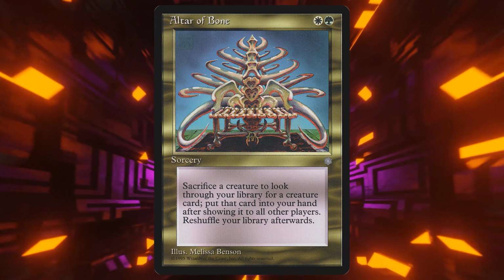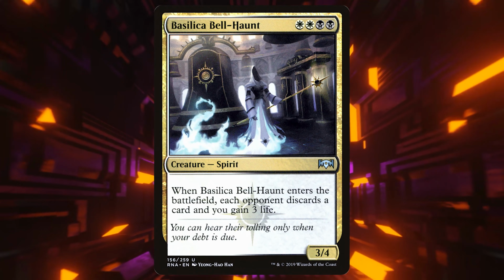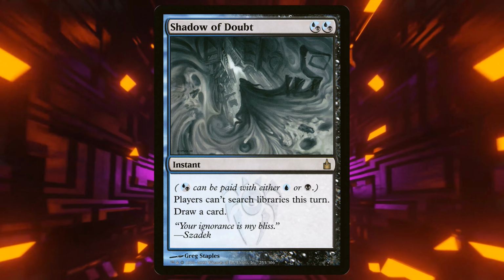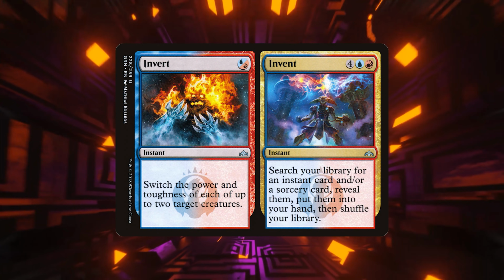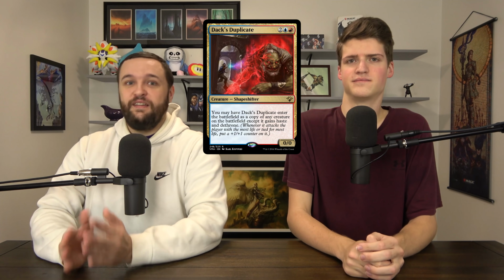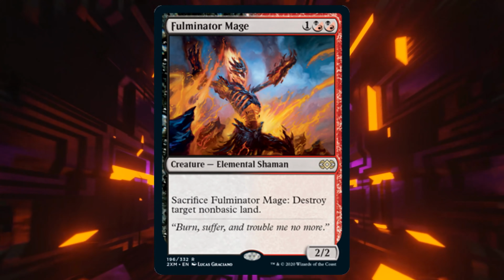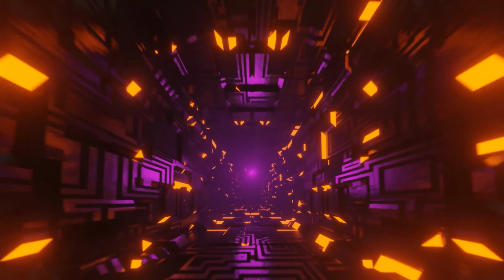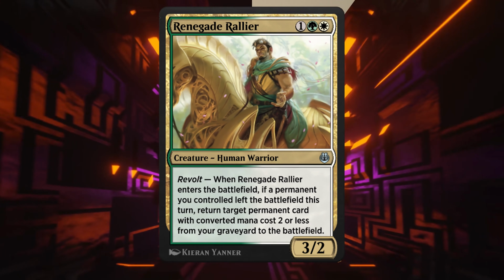Secret Tech: Multicolor | Underplayed and Undervalued Gold Cards in Commander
We're looking at Secret Tech Gold cards: that's underplayed powerhouses for commander!

The Nitpicking Nerds Discord is OPEN!

Twitter.com/Nitpicking Nerds

We have another Secret Tech episode, and this time we're looking at underplayed, undervalued, and underrated gold and multicolor cards for commander! Try some of these out in your EDH decks the next time you sleeve up to play a game!